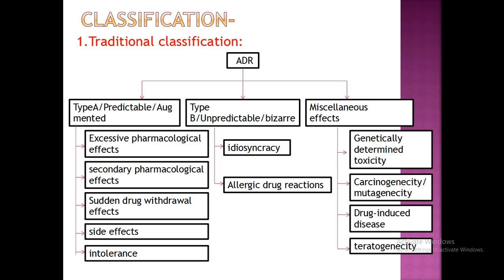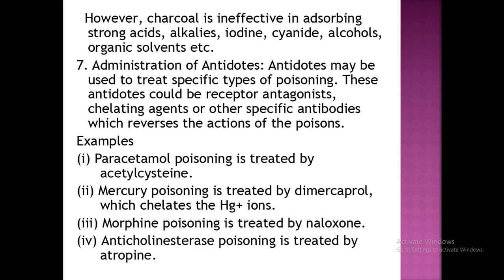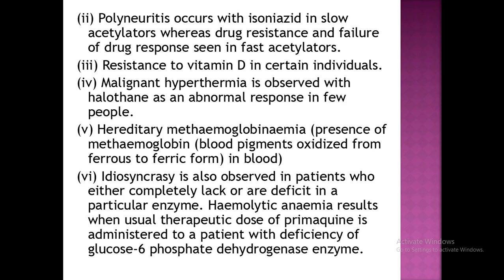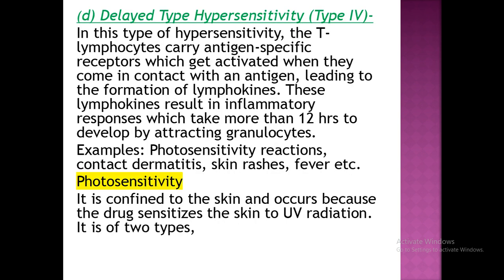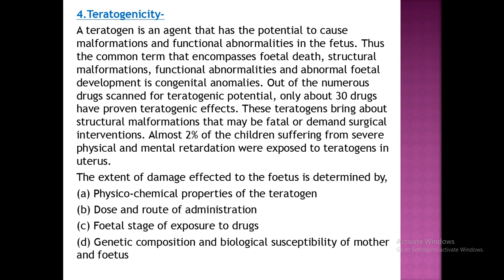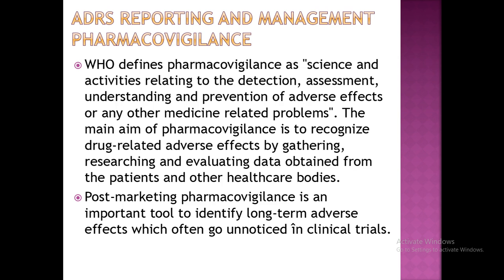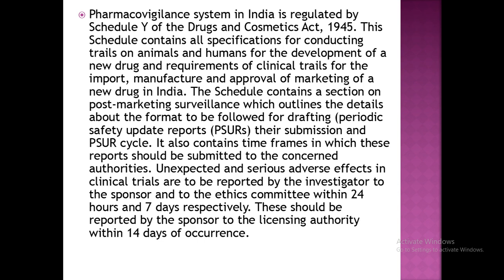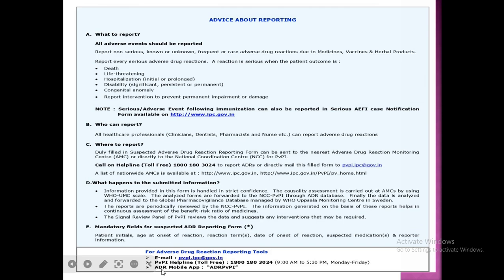Adverse drug reactions|BPharm 4th year 7th semester|pharmacy practice|PCI syllabus|pharmacovigilance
Definition of Adverse drug reaction
classification of ADRs
traditional classification of ADRs in detail
ADR reporting and management,pharmacovigilance
spontaneous case reports